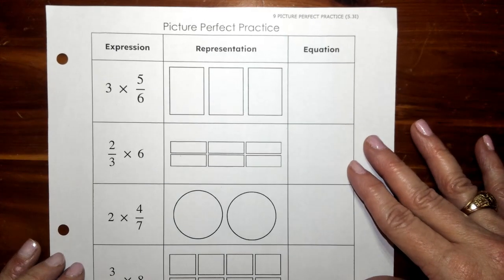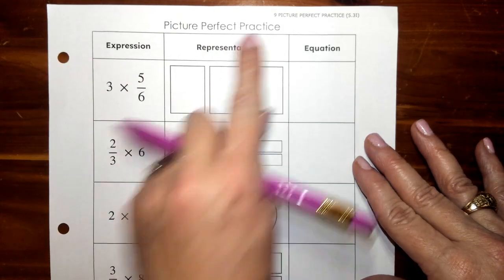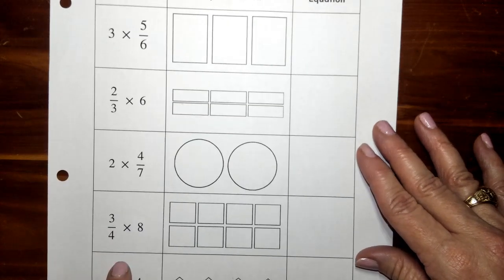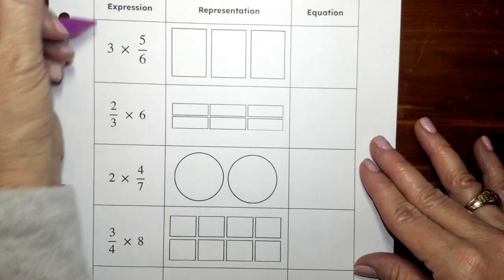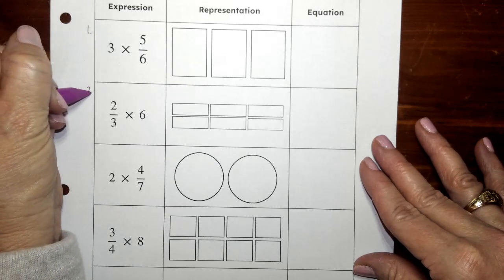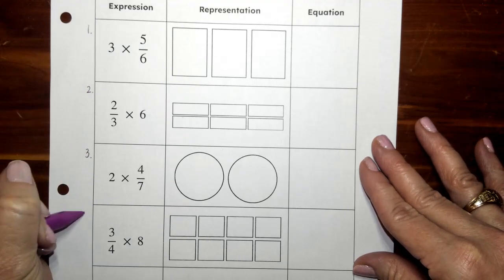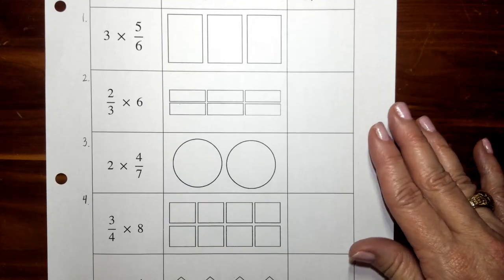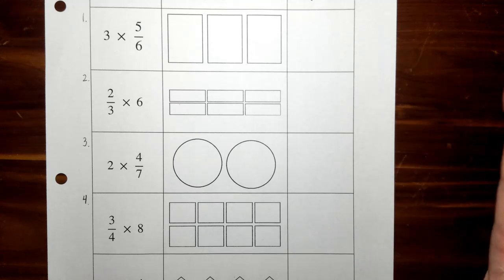Picture Perfect Help #5 and 6